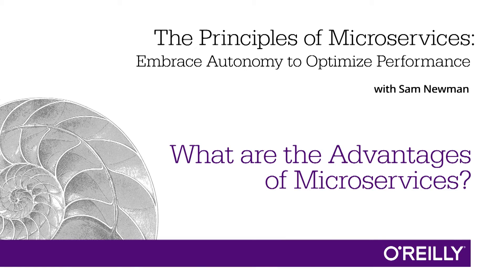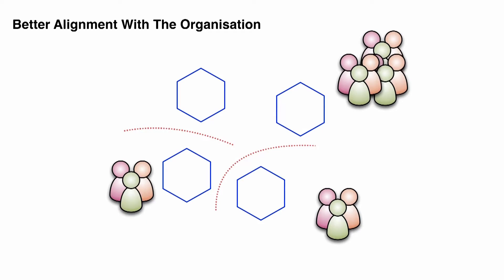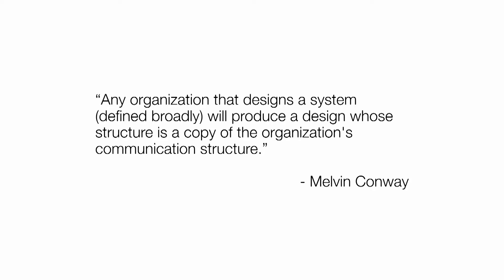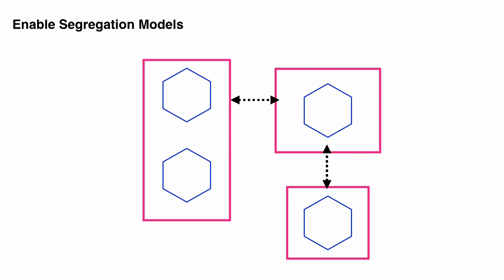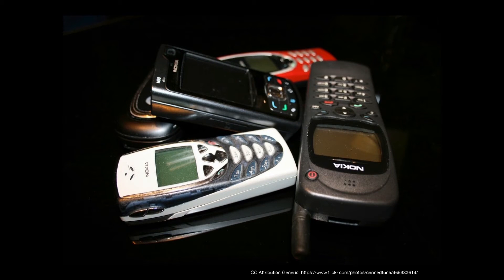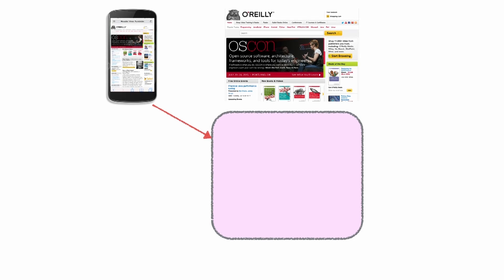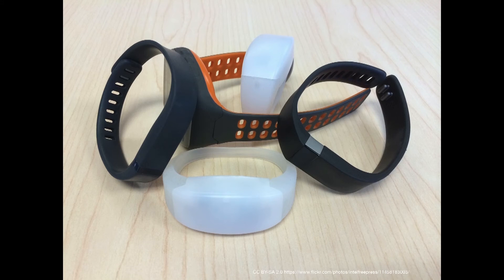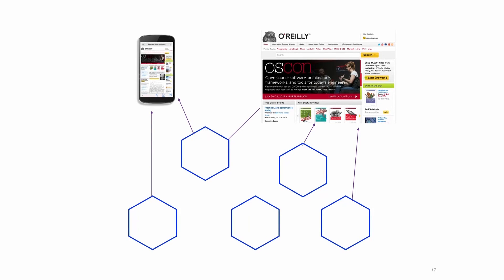What are the Advantages of Microservices? - Sam Newman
In this video from Principles of Microservices, Sam Newman dives into the advantages of microservices and the benefits that they bring.

More details about the course, as well as more free lessons, can be found